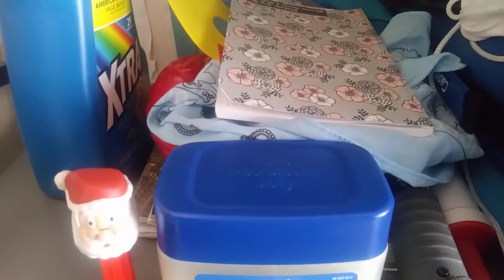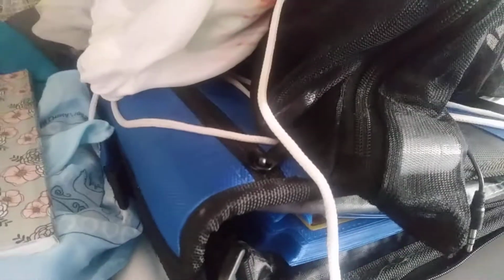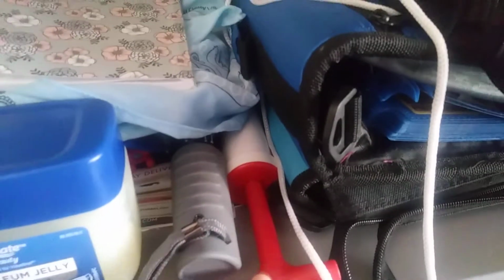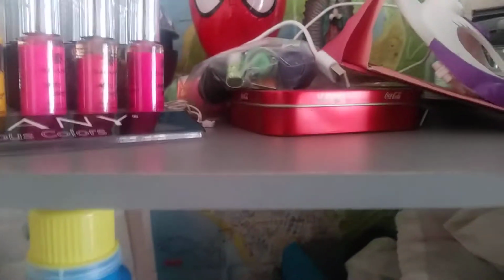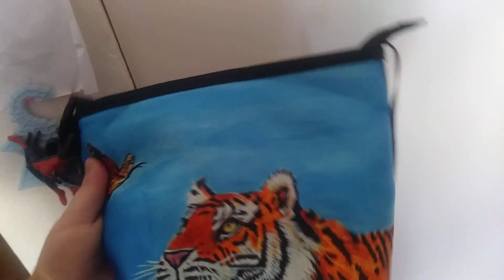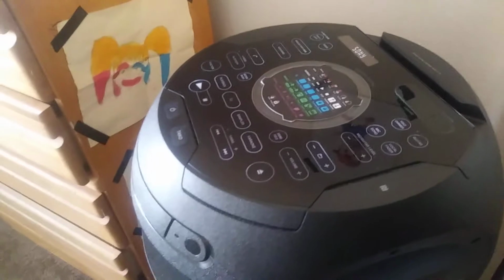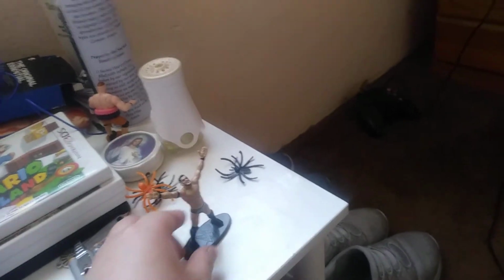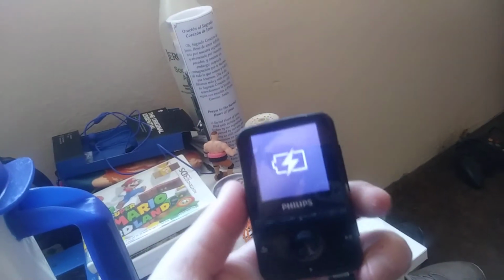Phat Cat's Room Tour Part 8